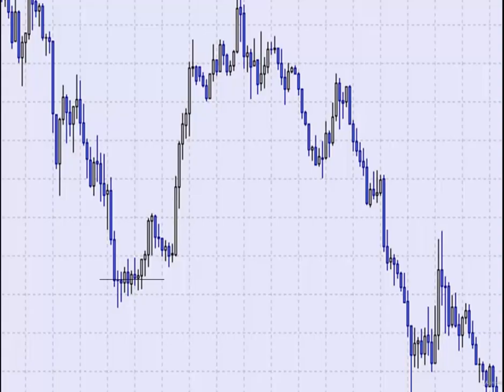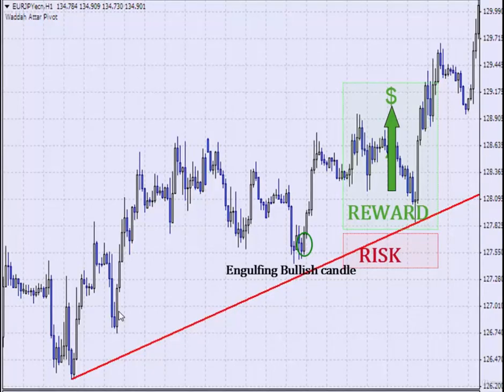4 Surprising ways to Trading Japanese Candlesticks